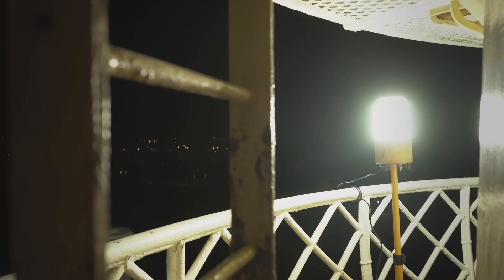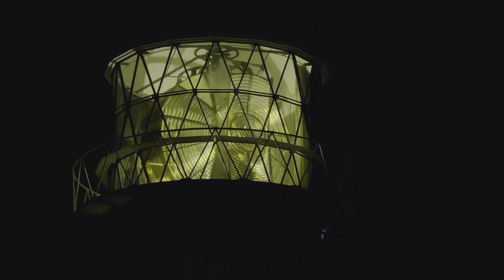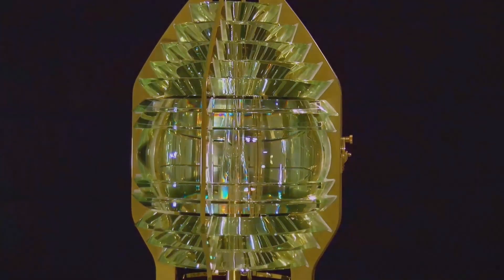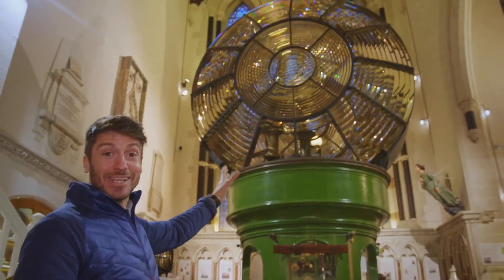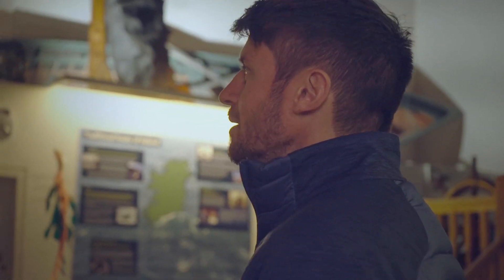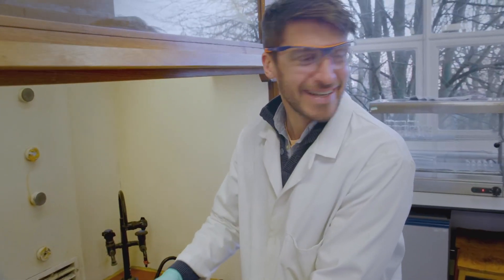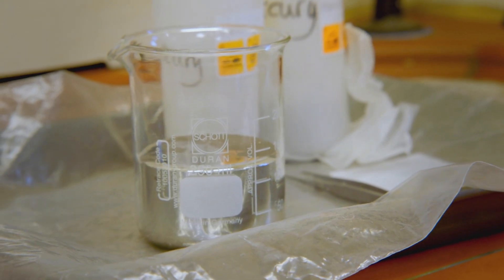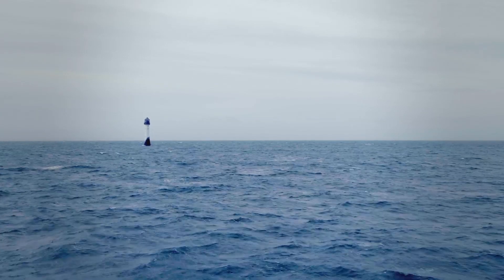How A Lighthouse Works | The Secret Life of Lighthouses | Channel 5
Rob Bell explains how the light in a lighthouse shines so bright and how they rotate.